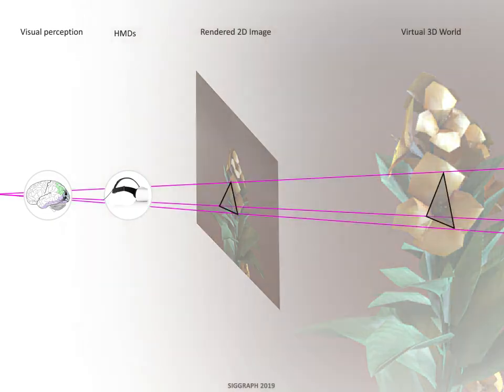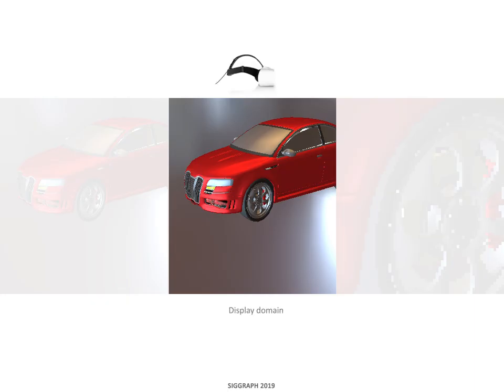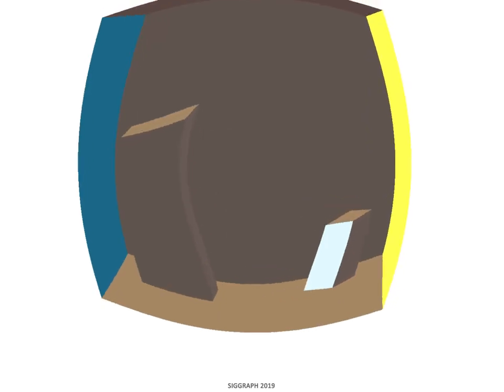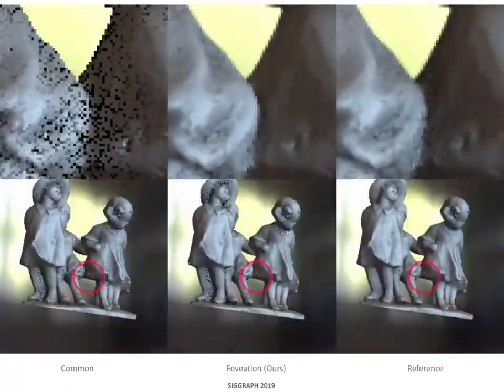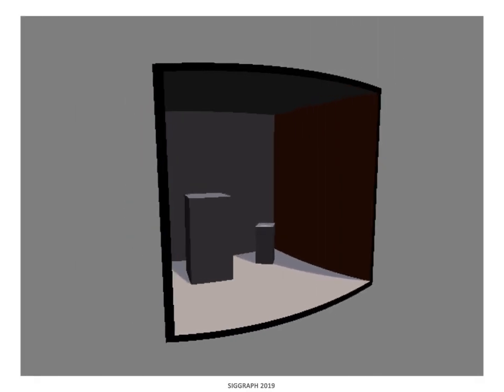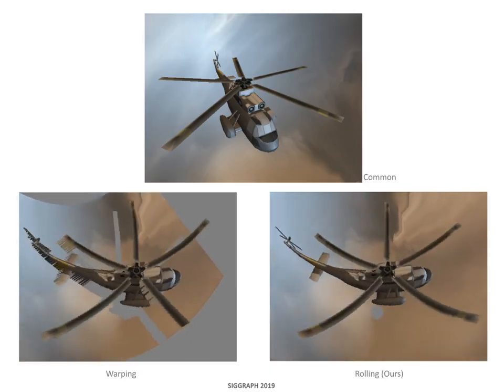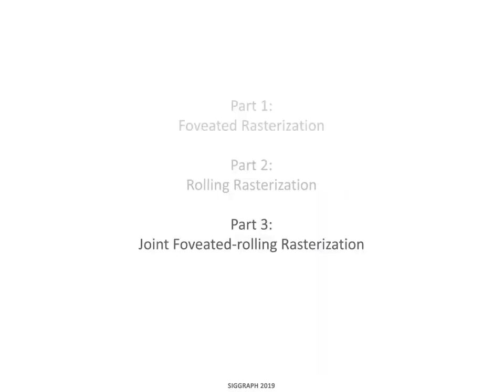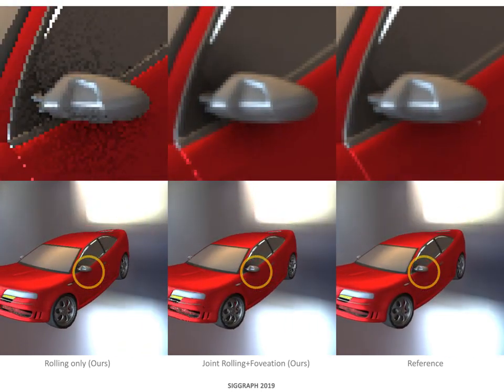Perceptual Rasterization for Head mounted Display Image Synthesis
Short presentation of our paper "Perceptual Rasterization for Head mounted Display Image Synthesis" at Siggraph 2019